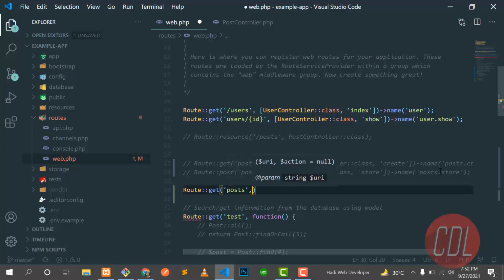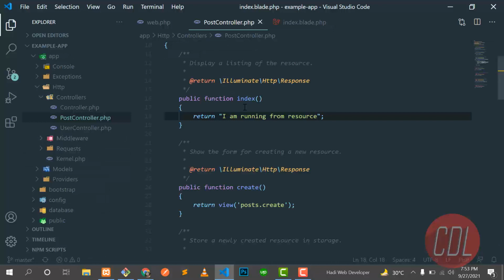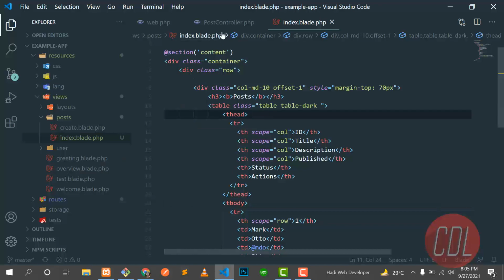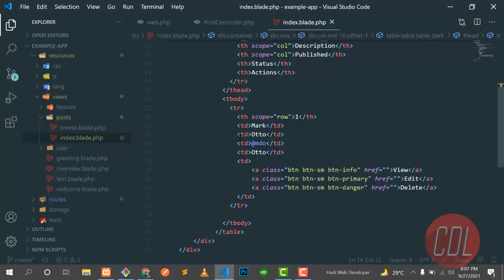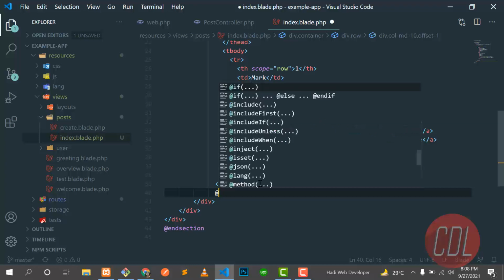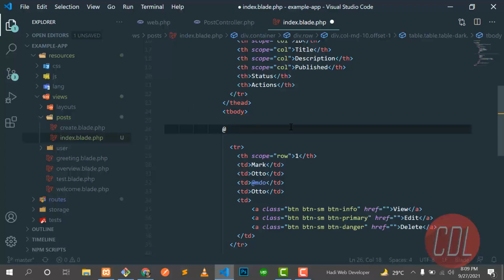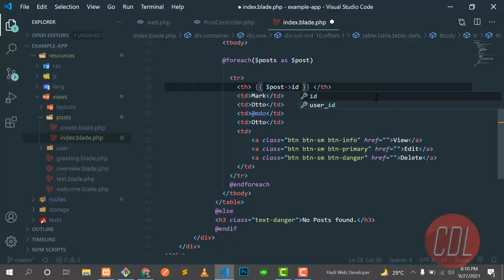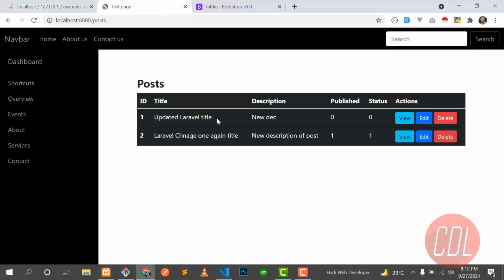(35) Create, Read, Update, Delete using Controller in Laravel | CRUD in laravel controller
CRUD Functionality in Laravel
In this tutorial, i would like to show you laravel  crud operation example. we will implement a laravel crud application for beginners. i will give you simple example of how to create crud in laravel 8. you will learn crud operation in laravel.

So, let's follow few step to create example of laravel 8 crud application tutorial.

Laravel guide